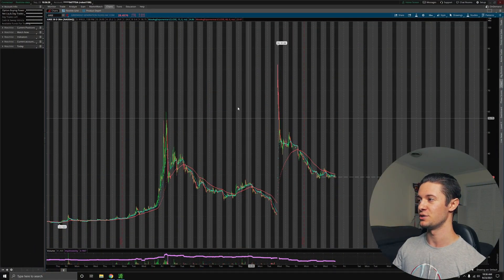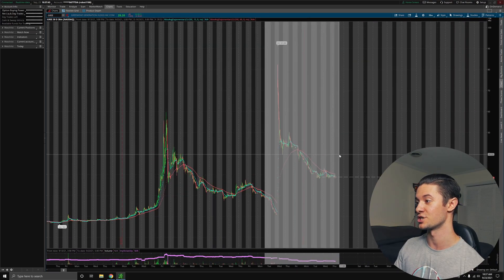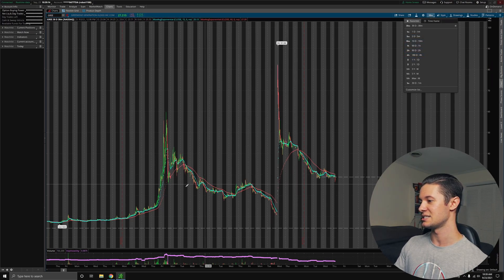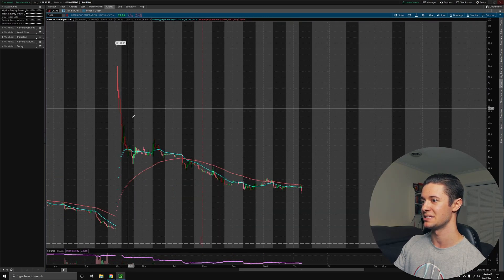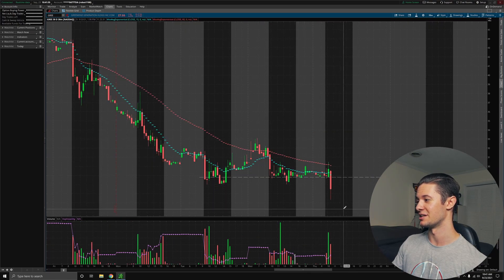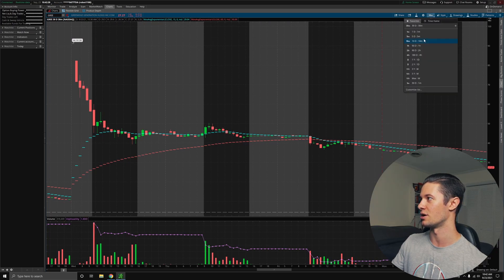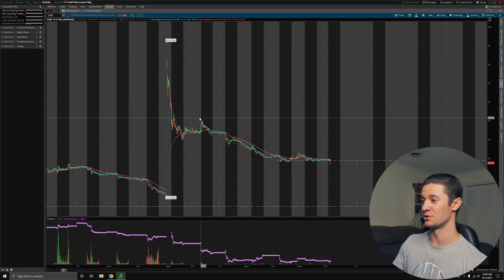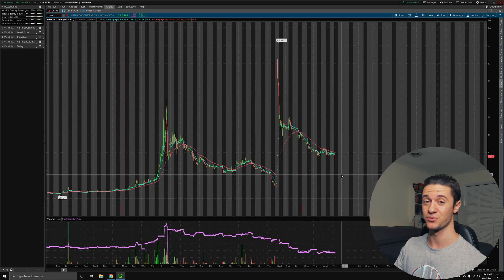GREE SPRT Stock KEEPS DUMPING | MANIPULATION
Want to support me and make money at the same time?

GREE stock and SPRT stock just underwent a merger a little over a week ago. This led to many losses for SPRT stock investors and GREE stock holders. Prior to the merger there were many traders hoping for a short squeeze on SPRT and this looked like it could be the case as the short interest was incredibly high. However, at the last moment the rug was pulled and SPRT stock dumped, and GREE stock dumped even more.

About Me:
I’m a 22 year old student and have been involved in the stock market, investing, day trading, swing trading, and making money online since I was 18. After spending the past few years as an entrepreneur, I want to help others by letting them know how I manage my money, what things worked for me and what things didn’t. My video portfolio encompasses trading and investing ideas, stock market updates, as well as general lessons I’ve learned about money management.